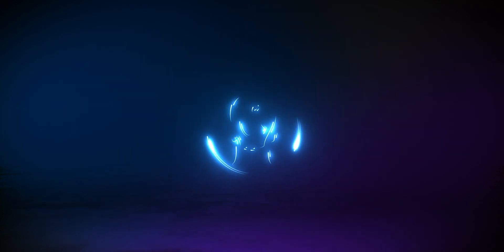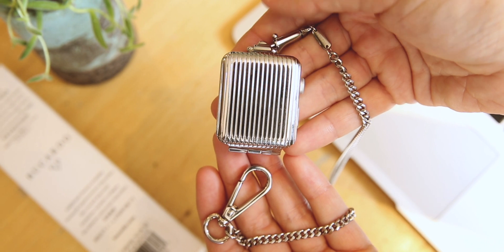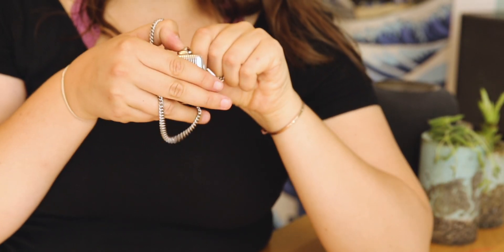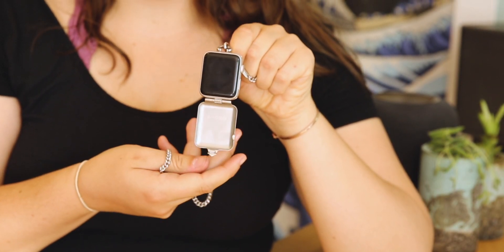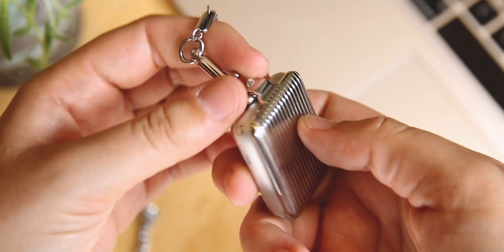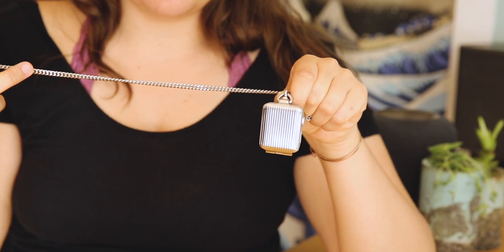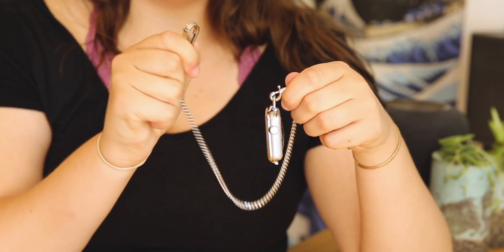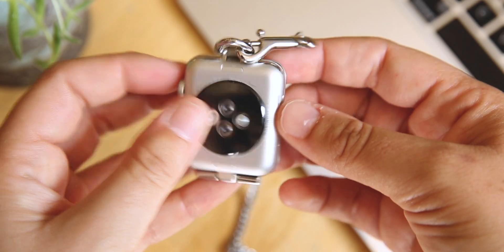Bucardo brought back the POCKET WATCH from near extinction? Hands-on + Unboxing [CoM Watch Store]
This wondrous, little trinket is the new and improved 2018 version of vintage accessory. It's a uniquely stunning way to wear your Apple Watch, bucking current trends by melding vintage style and tech.

The pocket watch transforms your Apple Watch into a classic yet on trend look. Watch us geek out at this marvel in our YouTube unboxing video